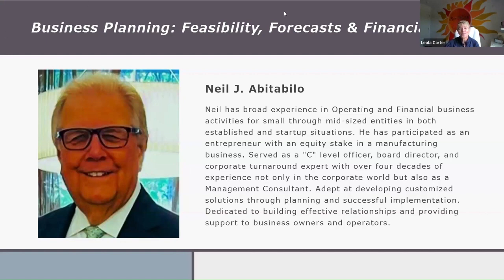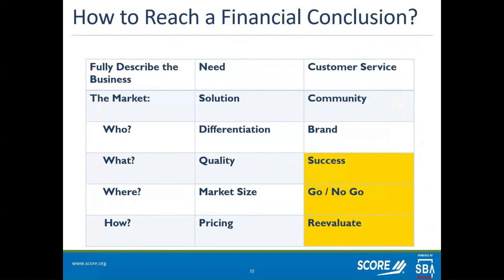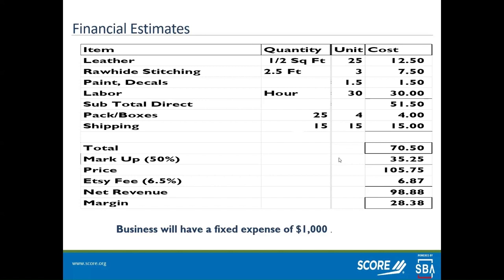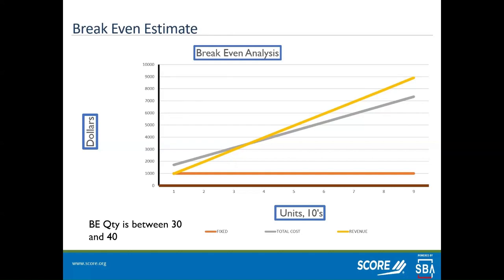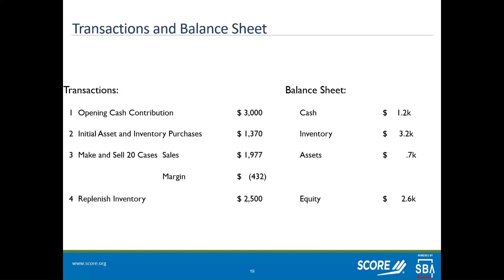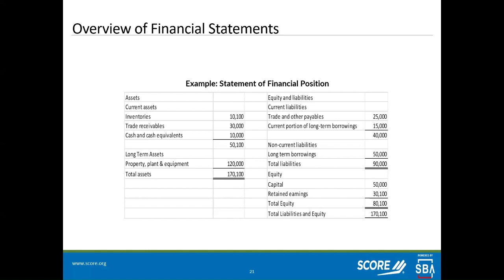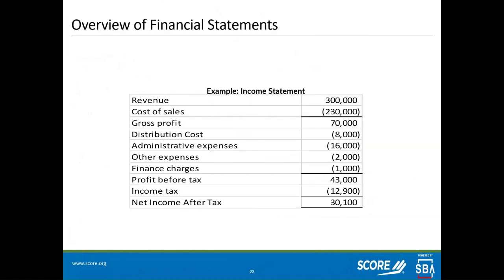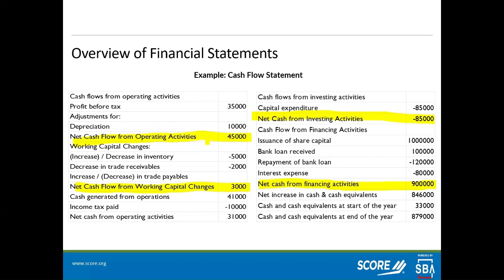Business Planning Feasibility, Forecasts & Financials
Starting a business requires careful planning and analysis of the financial aspects of the venture. In this webinar, you will learn how to estimate the cash requirements for your business, including the initial purchases and expenses, as well as the ongoing revenue and costs. You will also learn how to forecast the cash flow and profitability of your business over time, using various tools and techniques. This webinar will help you to understand the financial feasibility and viability of your business idea, and to prepare realistic and accurate financial projections for your business plan.